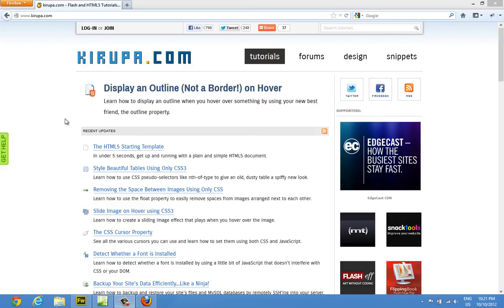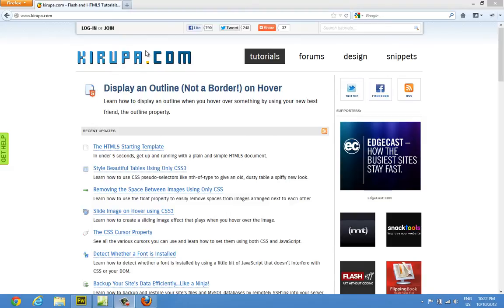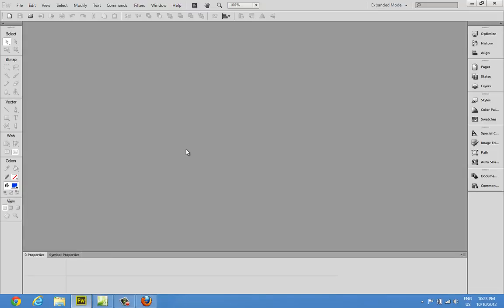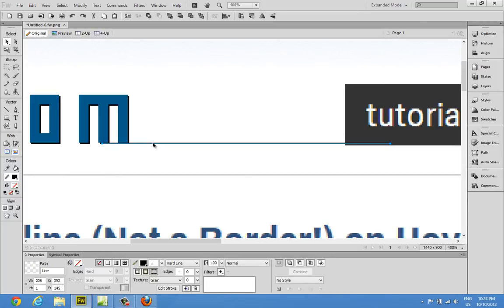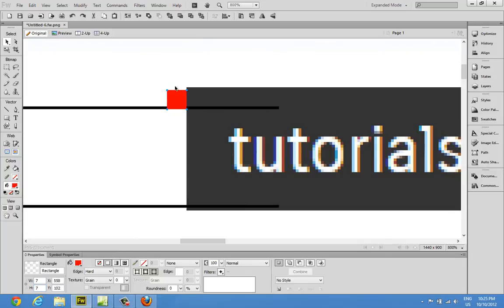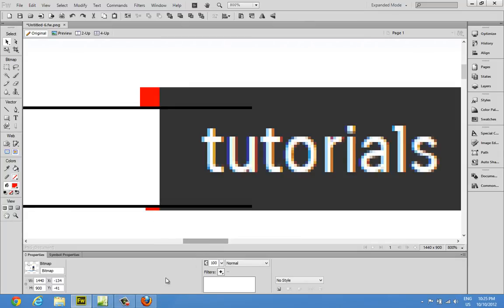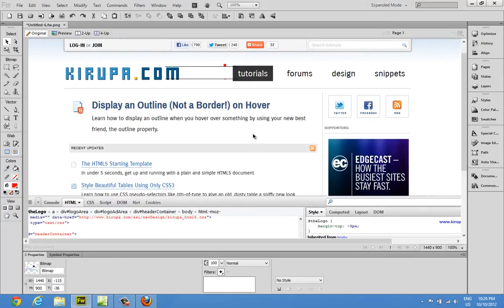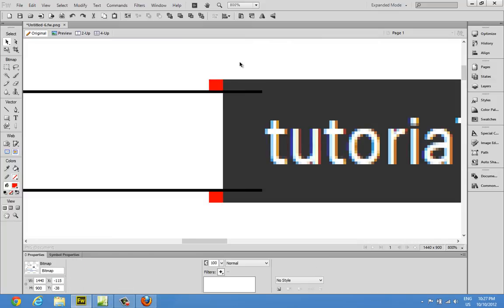Easily Finding and Fixing Pixel-Sized Issues in Your Web Page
Death, taxes, and things being off by a few pixels in your web page are the only guarantees you have in life. In this video, I explain how to use an image editor to make identifying and fixing pixel-related issues very easily. Future videos will touch upon the death and taxes angle!